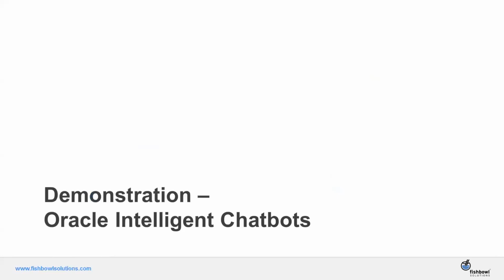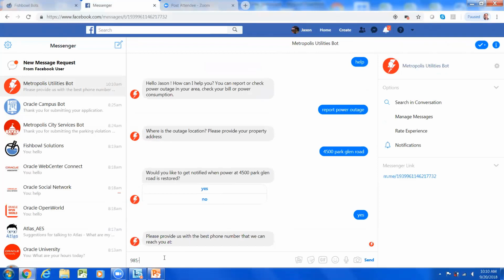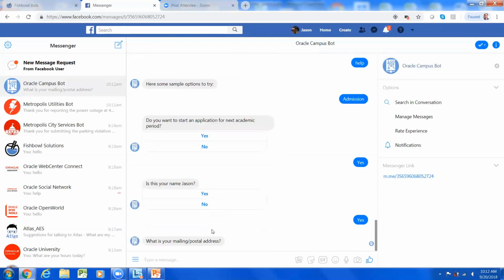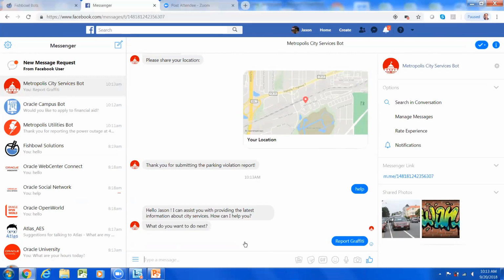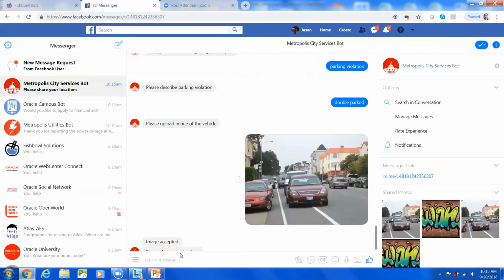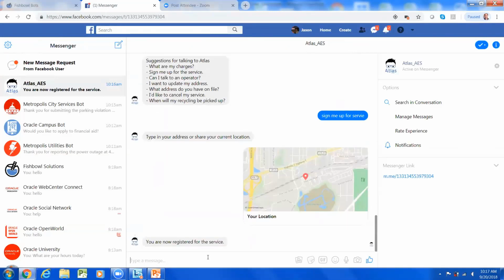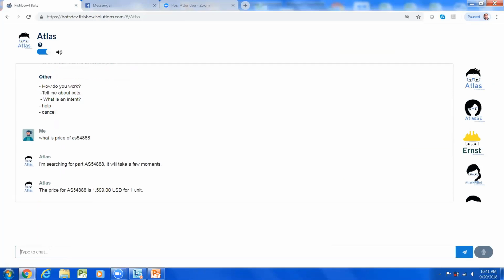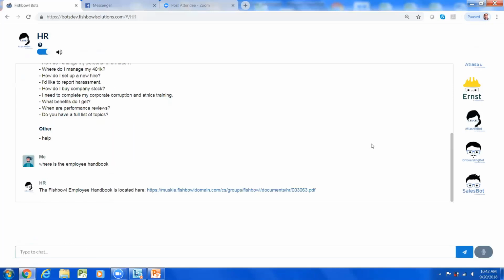Demo: Oracle and Fishbowl Solutions Chatbot for Customer Service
Demo showing how a chatbot can be used and help augment external and internal customer service processes. Use cases include utilities, college admissions, public issue reporting, and requesting/signing up for garbage removal, as well as viewing product pricing/availability in E-Business Suite, and onboarding and further engaging employees.